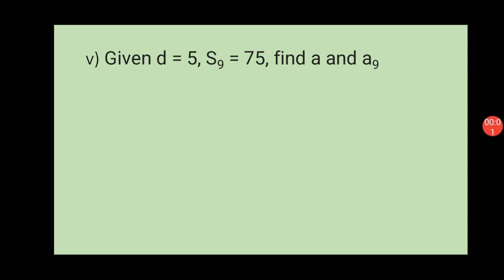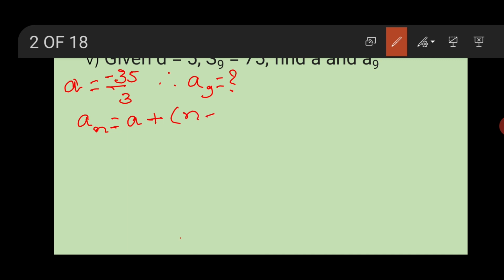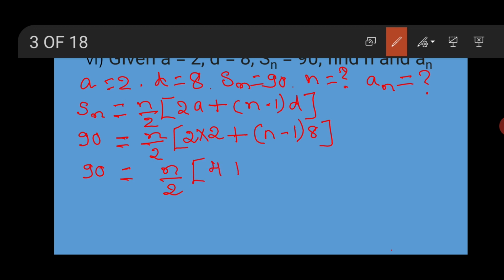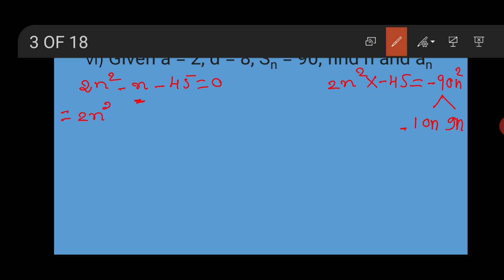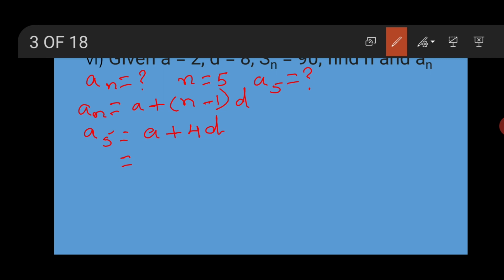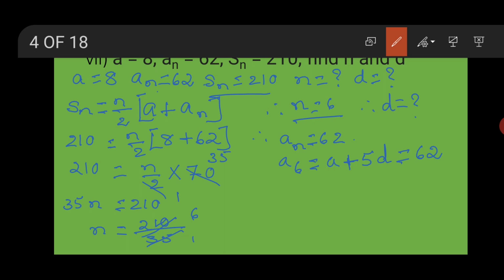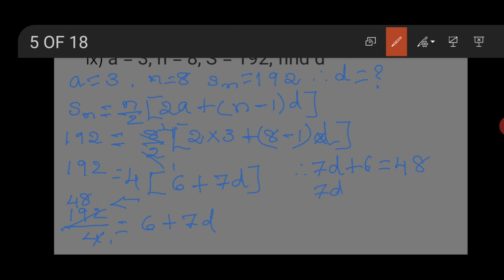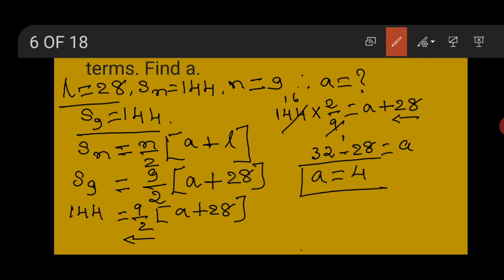Arithmetic Progressions 4